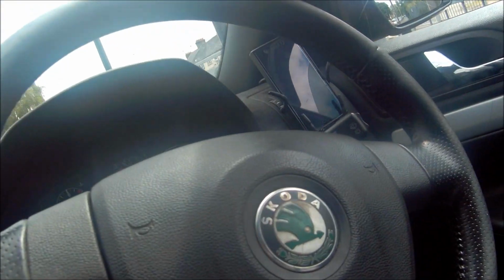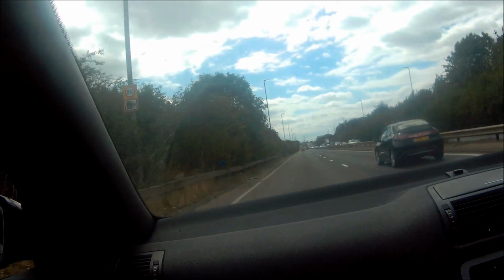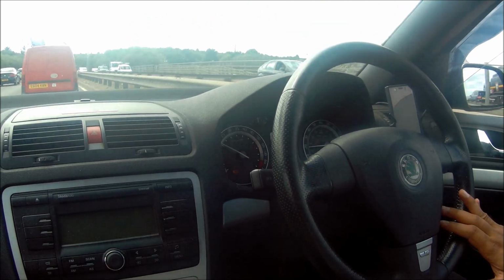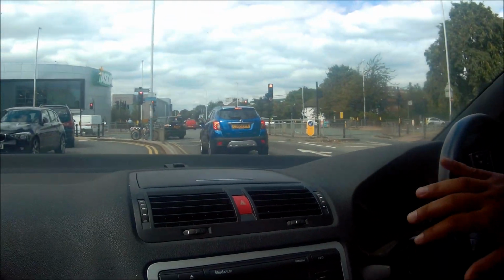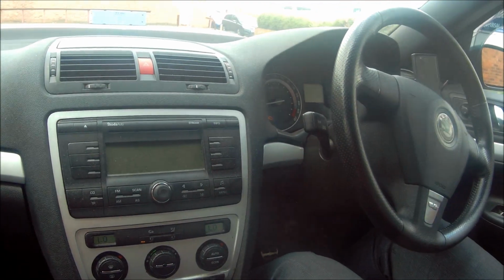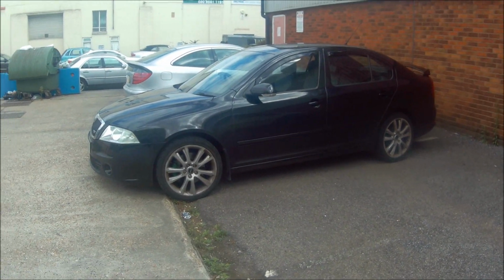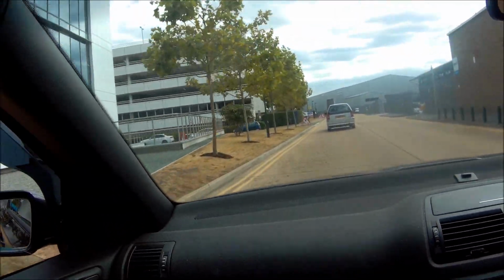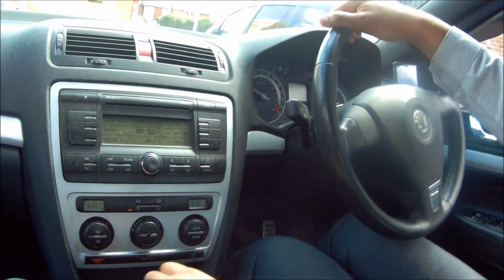Owning A Skoda Octavia vRS 2.0TFSI mk2 | Full In-Depth Review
Full in-depth review of life with a 2006 Skoda Octavia vRS mk2 2.0 TFSI. Same engine as Golf Gti mk5 / Seat Leon Cupra mk2 / Audi A3. we cover everything from how it drives, how it compares to previous generation mk1 Octavia vrs 1.8t, our current modifications including exhaust upgrade and plans for the future.